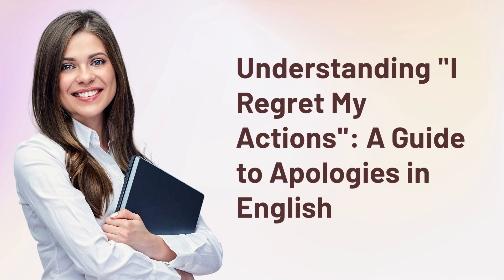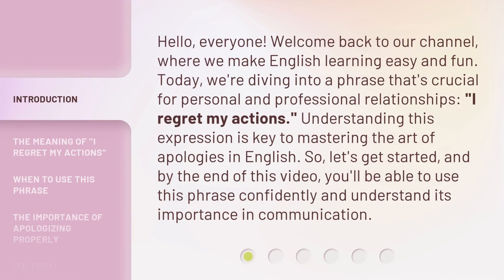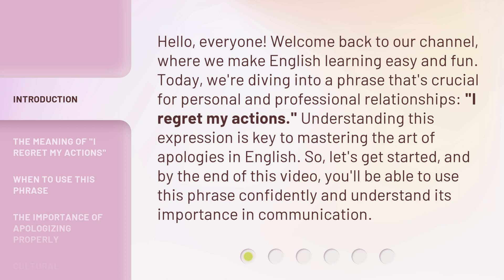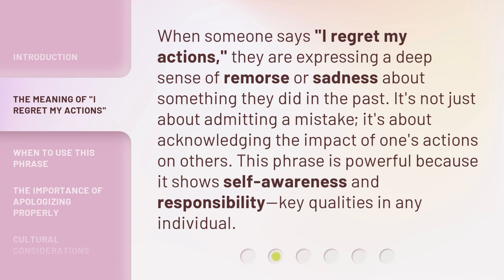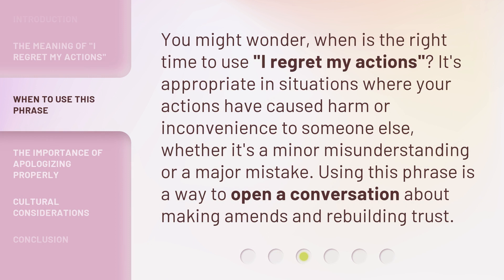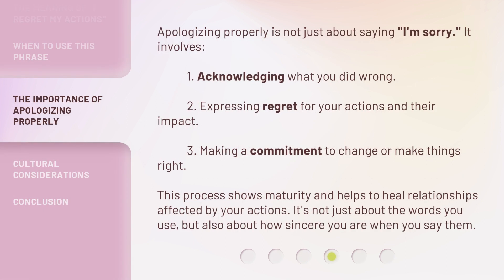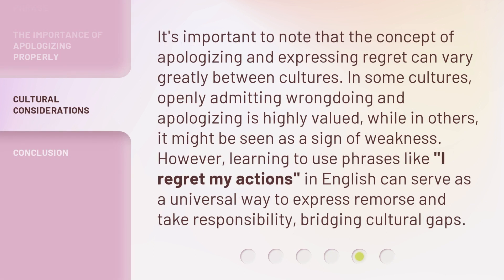Understanding "I Regret My Actions": A Guide to Apologies in English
Apology 101: Mastering the Art of 'I Regret My Actions' • Learn the nuances of apologies in English with this comprehensive guide on how to express regret and sincerity in your actions.

00:00 • Introduction - Understanding "I Regret My Actions": A Guide to Apologies in English
00:41 • The Meaning of "I Regret My Actions"
01:08 • When to Use This Phrase
01:32 • The Importance of Apologizing Properly
02:04 • Cultural Considerations